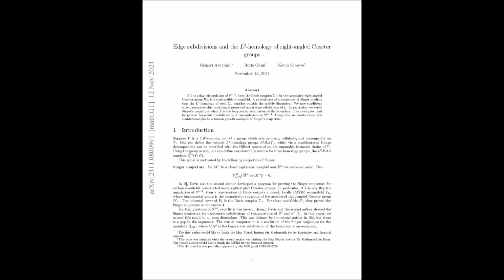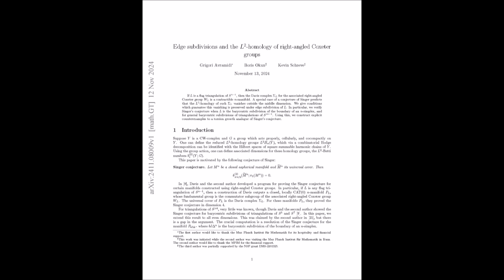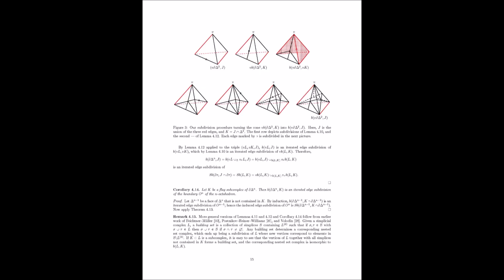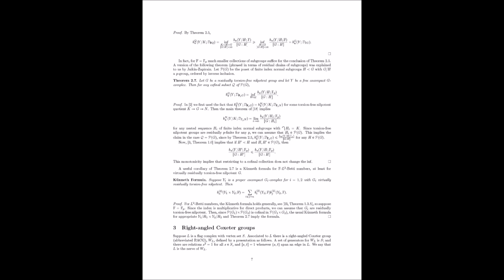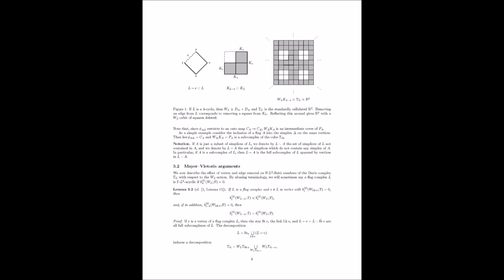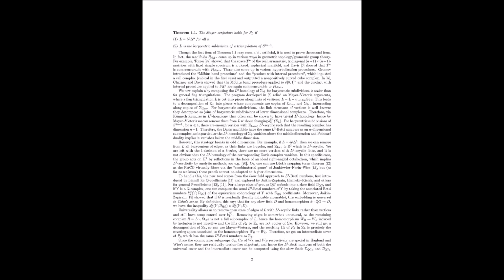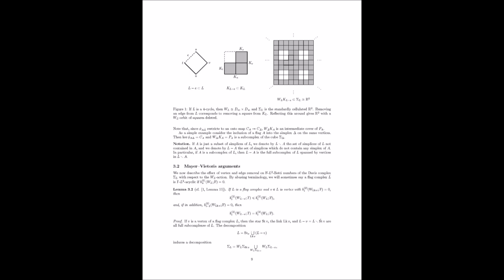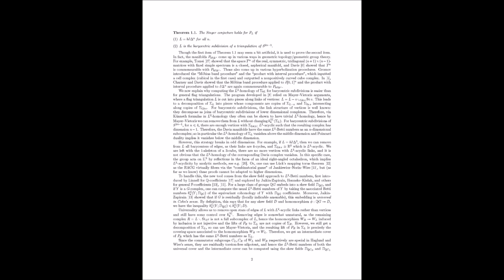Edge subdivisions and the L2 homology of right angled Coxeter groups 2411 08009v1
Principle People Mentioned:

    I.M. Singer: A mathematician who formulated the Singer conjecture, predicting the vanishing of L2-homology outside the middle dimension for closed aspherical manifolds.
    M.W. Davis: A mathematician who, along with Boris Okun, developed a program to prove the Singer conjecture for specific manifolds related to right-angled Coxeter groups. He also worked on the topology of isospectral manifolds.
    Boris Okun: A mathematician collaborating with M.W. Davis on proving the Singer conjecture. He also worked on weighted L2-cohomology of Coxeter groups.
    Kevin Schreve: A mathematician who co-authored the paper with Grigori Avramidi and Boris Okun. He focuses on homology growth, hyperbolization, and fibering.
    Grigori Avramidi: A mathematician who co-authored the paper. He worked on mod p and torsion homology growth in nonpositive curvature.
    C. Tomei: A mathematician who studied the topology of the space of real, symmetric, tridiagonal matrices with a fixed simple spectrum.
    M. Gromov: A mathematician known for his work on geometric group theory and hyperbolic geometry. He introduced hyperbolization procedures like the "Möbius band procedure" and the "product with interval procedure."
    R. Charney: A mathematician who, along with M.W. Davis, studied strict hyperbolization and the Euler characteristic of nonpositively curved spaces.
    P. Linnell: A mathematician who pioneered the skew field approach to L2-Betti numbers. He also worked on the growth of Betti numbers in p-adic analytic towers.
    A. Jaikin-Zapirain: A mathematician who researched the universality of Hughes-free division rings and the strong Atiyah and Lück approximation conjectures.
    D. López-Álvarez: A mathematician who collaborated with A. Jaikin-Zapirain on the strong Atiyah and Lück approximation conjectures for one-relator groups.
    W. Lück: A mathematician known for his work on L2-invariants and their applications to geometry and K-theory. He also formulated the approximation theorem relating L2-Betti numbers to homology growth.
    R. Sauer: A mathematician who collaborated with P. Linnell and W. Lück on the limit of Fp-Betti numbers of towers of finite covers.
    N. Bergeron: A mathematician who co-authored work on the growth of Betti numbers in p-adic analytic towers.
    F. Henneke & D. Kielak: Mathematicians who studied Agrarian and L2-invariants.
    K. Jankiewicz, S. Norin & D.T. Wise: Mathematicians who researched virtually fibering right-angled Coxeter groups.
    J. Lott: A mathematician who, along with W. Lück, studied L2-topological invariants of 3-manifolds.
    T. Schick: A mathematician who collaborated on research related to the strong Atiyah conjecture for right-angled Artin and Coxeter groups.
    E.M. Feichtner & I. Müller: Mathematicians who worked on the topology of nested set complexes.
    A. Postnikov, V. Reiner & L. Williams: Mathematicians who studied faces of generalized permutohedra and nested set complexes.
    V. Volodin: A mathematician who researched cubical realizations of flag nestohedra and proved Gal's conjecture for them.
    D. Kirstein & C. Kremer: Mathematicians who, along with W. Lück, proposed problems and conjectures about L2-invariants.
    F.H. Lutz & E. Nevo: Mathematicians who developed stellar theory for flag complexes.

Briefing Doc: Edge Subdivisions and the L2-Homology of Right-Angled Coxeter Groups

Authors: Grigori Avramidi, Boris Okun, Kevin Schreve

Source: "Edge subdivisions and the L2-homology of right-angled Coxeter groups_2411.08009v1.pdf"

Main Themes:

    Singer Conjecture: This paper investigates the Singer Conjecture, which predicts the vanishing of L2-homology outside the middle dimension for closed aspherical manifolds. The authors focus on specific manifolds constructed using right-angled Coxeter groups (RACGs) associated with flag triangulations of spheres.
    Edge Subdivisions: The paper introduces a novel technique involving edge subdivisions of flag triangulations to analyze the L2-homology of the corresponding Davis complexes. This approach helps circumvent challenges encountered in previous attempts using vertex removal.
    Skew Field Approach: The authors utilize the skew field approach to L2-Betti numbers, particularly the Linnell skew field and its universality property for residually (locally indicable amenable) groups. This framework facilitates computations and comparisons of L2-Betti numbers for different complexes.
    Torsion Growth: The paper explores the relationship between F-L2-Betti numbers and torsion homology growth in nonpositive curvature. It constructs explicit counterexamples to the Torsion Concentration Conjecture, highlighting the intricate connection between L2-invariants and torsion growth.